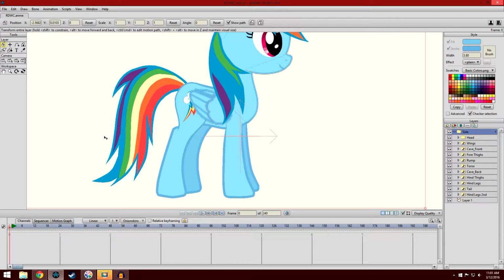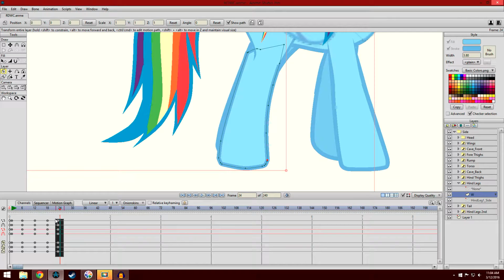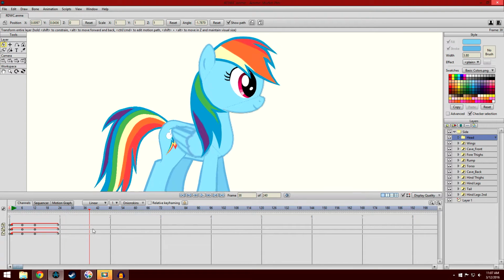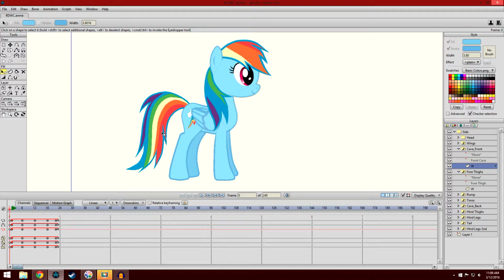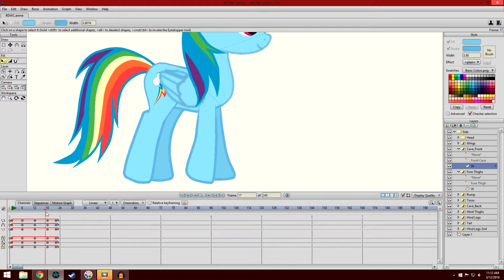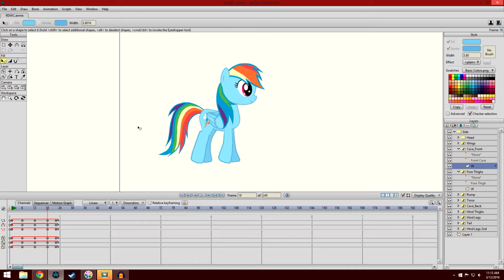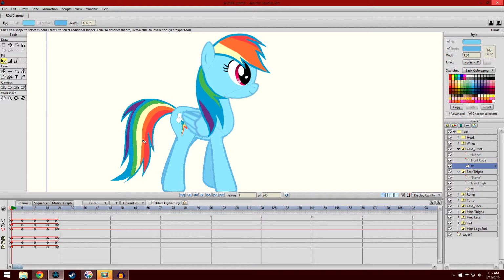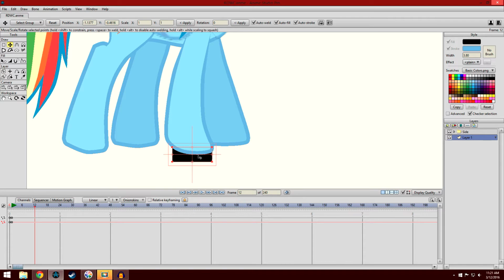WALKING | Animation Tutorial | Part 11